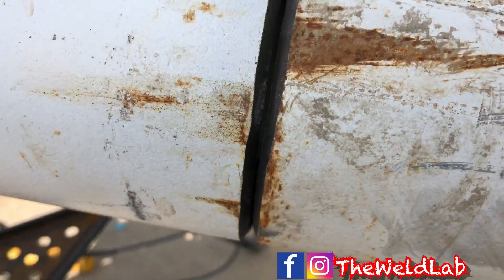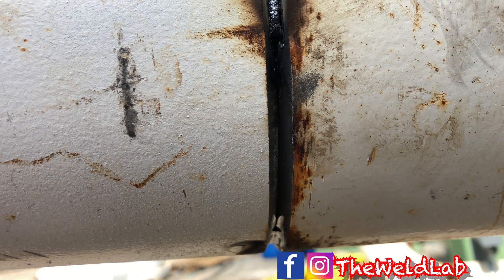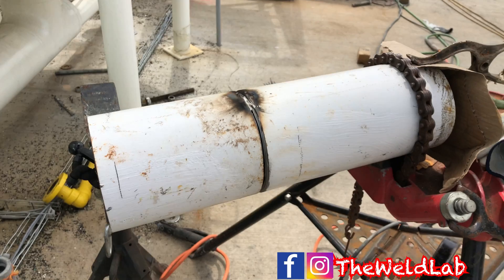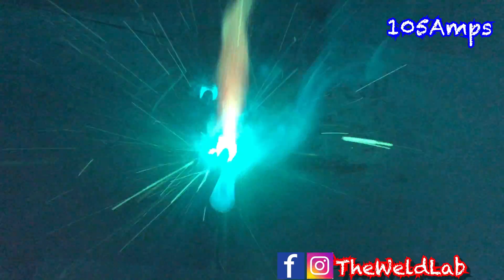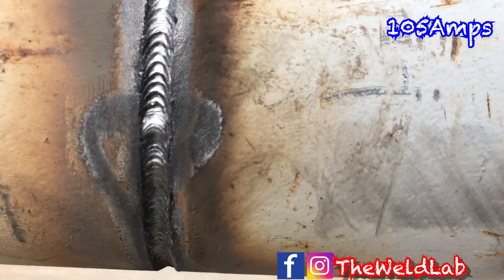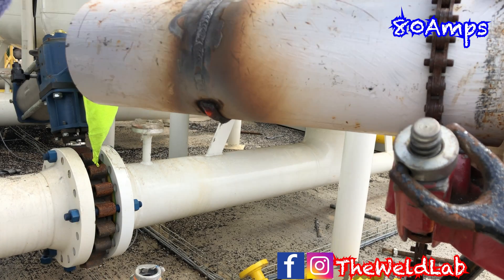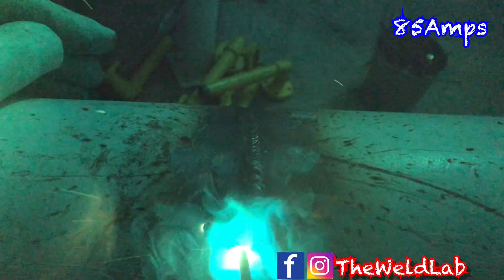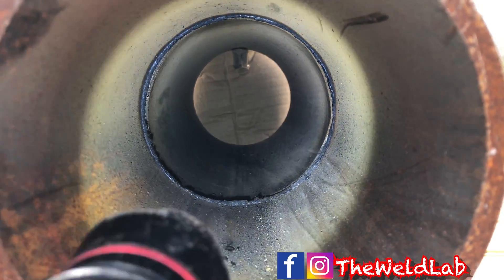5G Pipe Welding 6010 Root 7018 Fill And Cap | Stick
Today I'll be welding a 5" sch40 in this video ill show how to weld without a remote when doing the root 6010 root 7018 cap

Lincoln Viking Electric Auto-Darkening Welding Lens